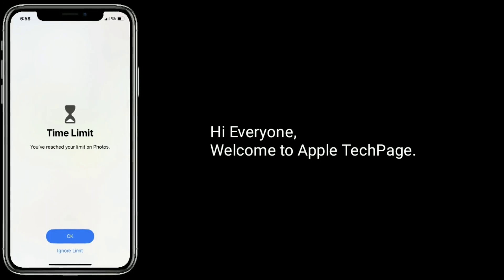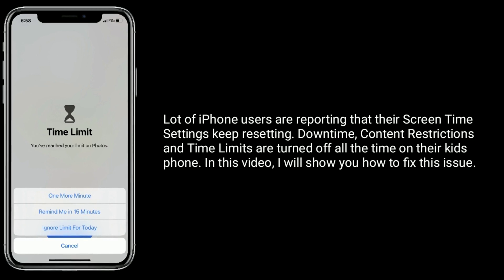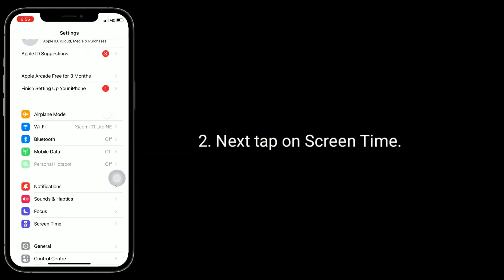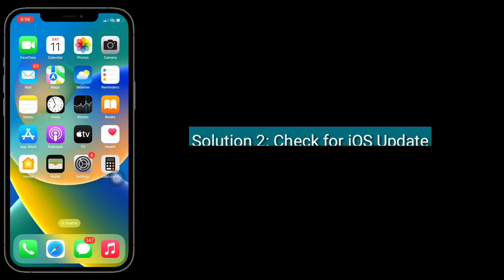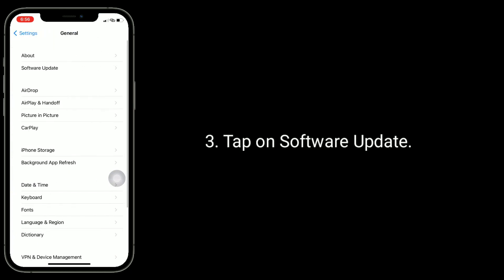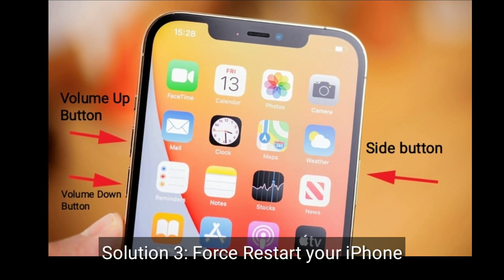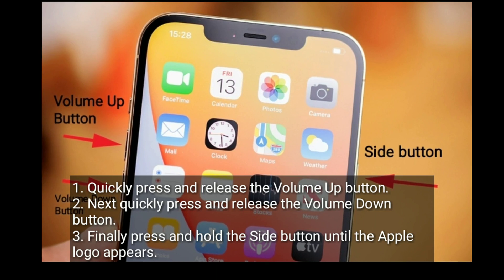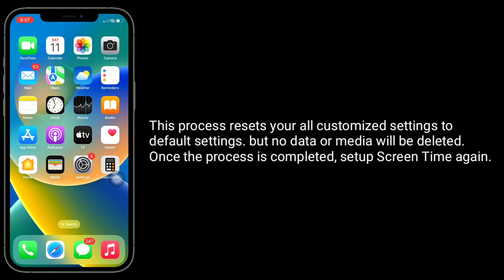How to Fix Screen Time keeps Resetting on iPhone 14 Pro Max?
Screentime keeps resetting on iPhone in iOS 16, how to fix screentime keeps auto resetting, Screentime keeps turning off iPhone 14 pro max, screentime always allowed apps keep resetting, how to fix screen time issue on iPhone after iOS 18.